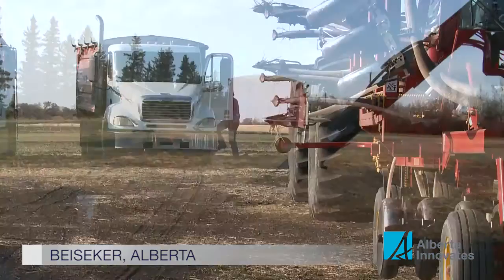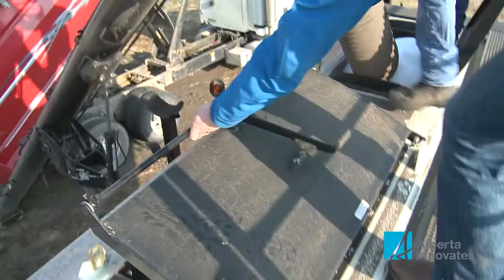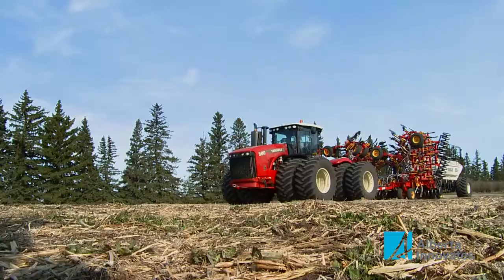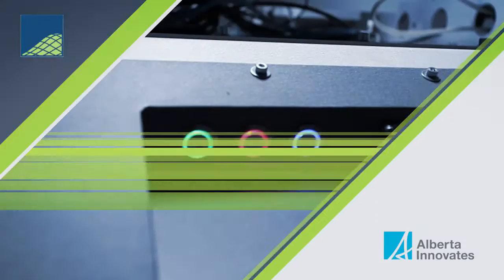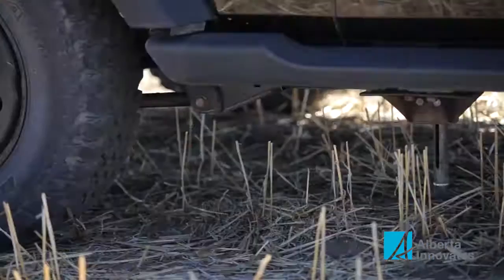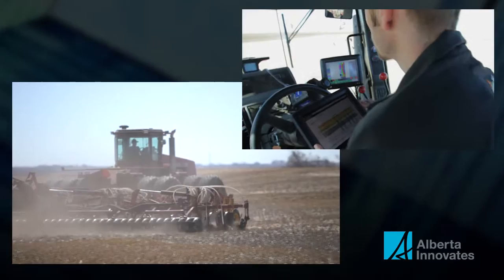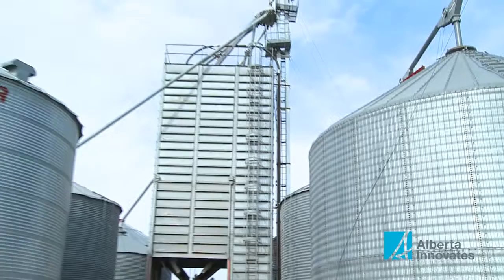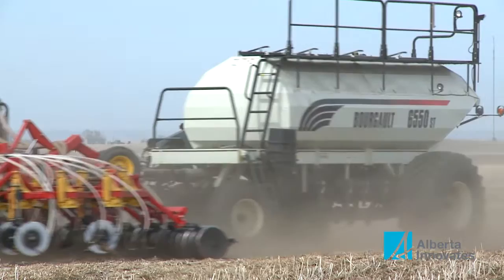DECISIVE FARMING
Beiseker, Alberta farmer Patrick Kunz has learned, you have to move fast to stay ahead of the technology needed to be efficient and profitable on today's farm.  He uses a solution available from Decisive Farming, combining satellite imagery, soil testing and other data with it's patented variable-rate technology, to take the guesswork out of farming.